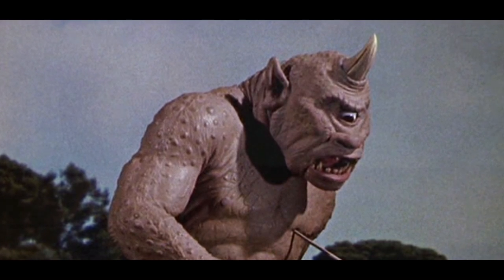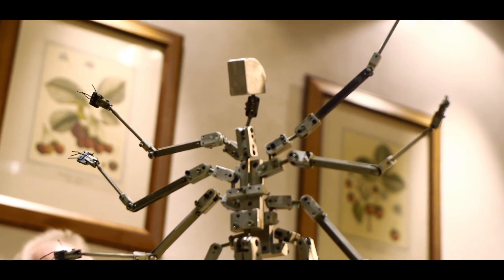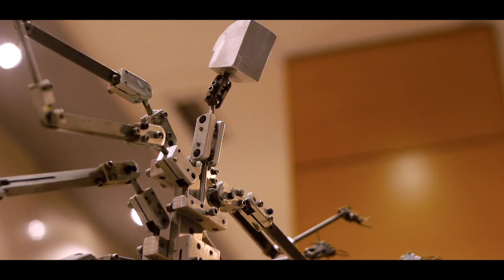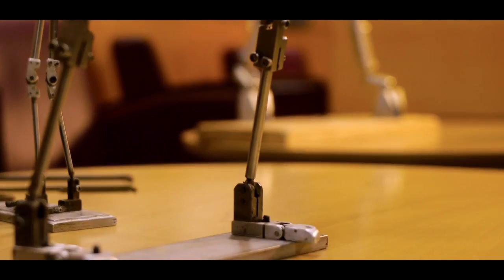STOPMOTIA Interviews: Tom Brierton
Entrevista realizada al constructor de esqueletos y animador Tom Brierton.